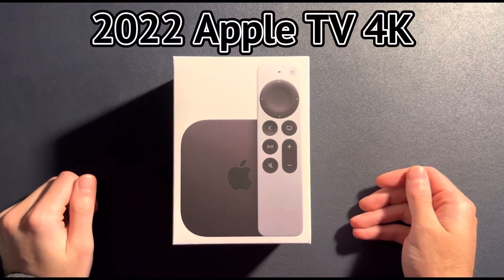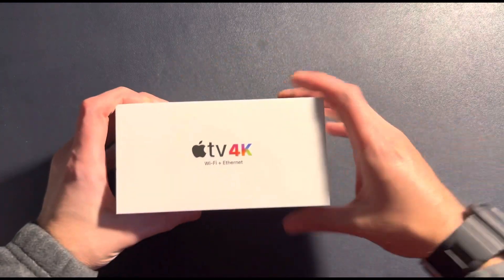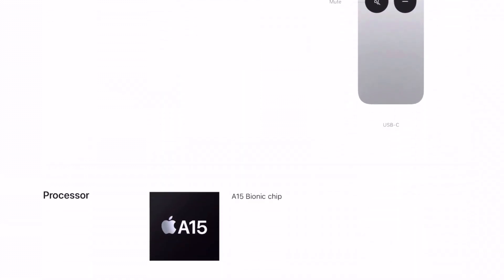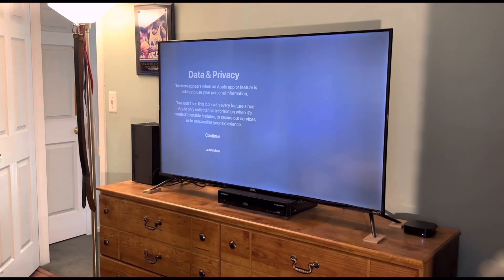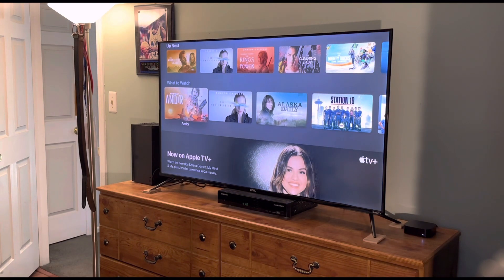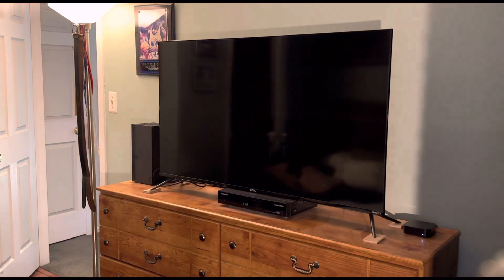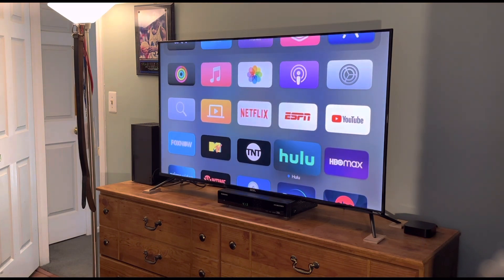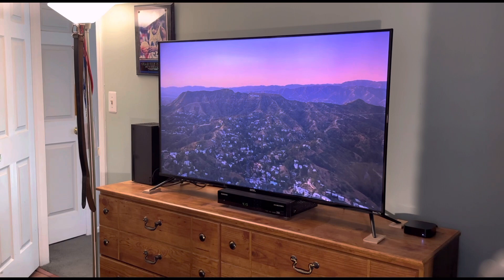2022 Apple TV 4K: Unboxing and Review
Unboxing and review of the all new 2022 Apple TV 4K.